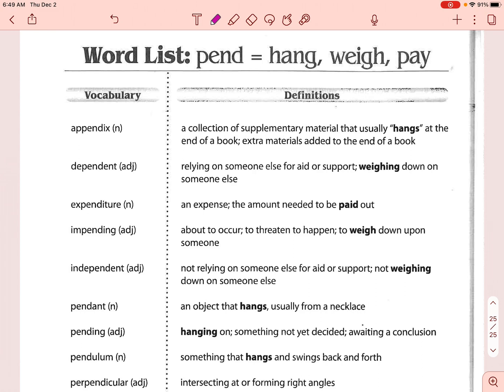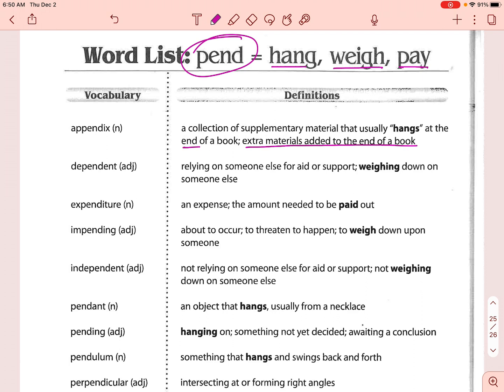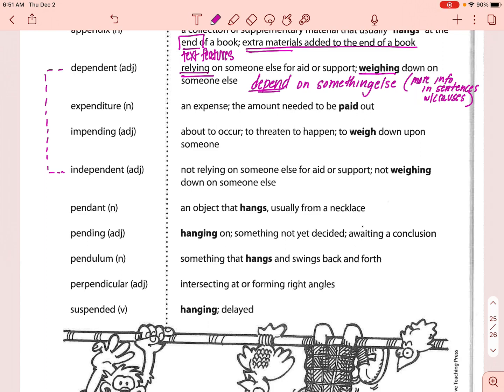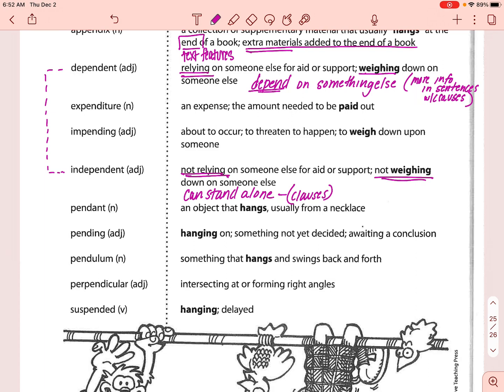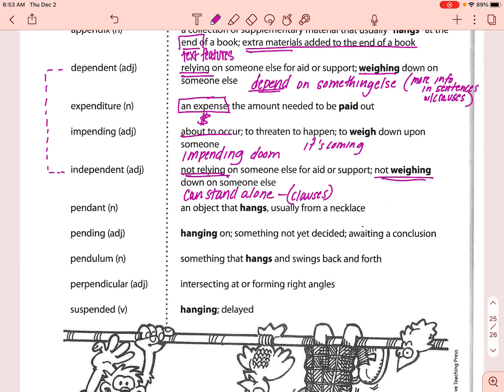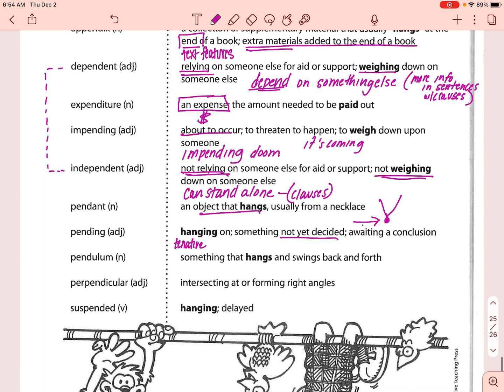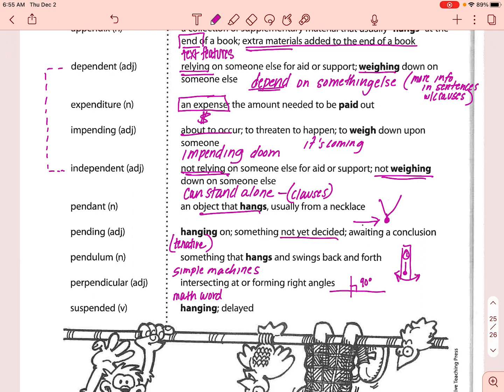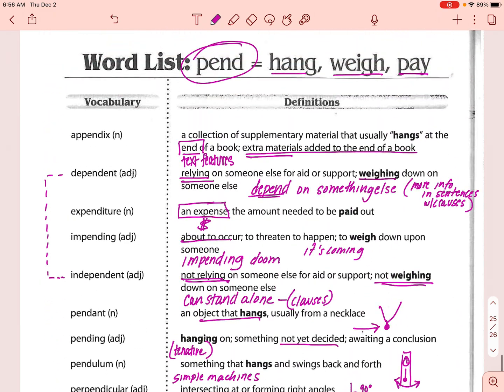PEND Vocab List Preview Video